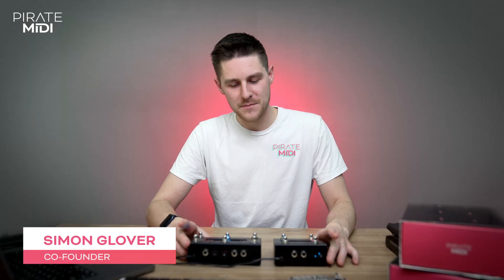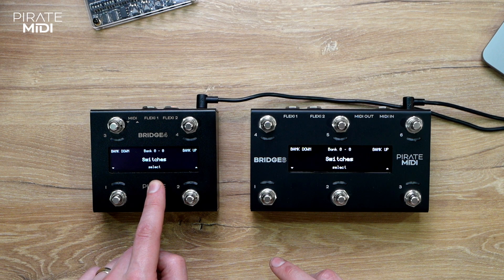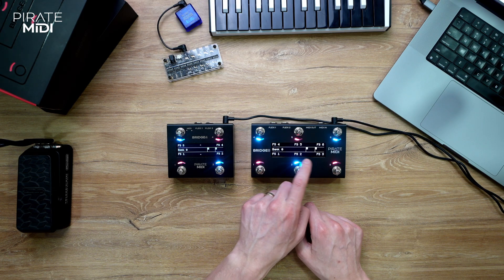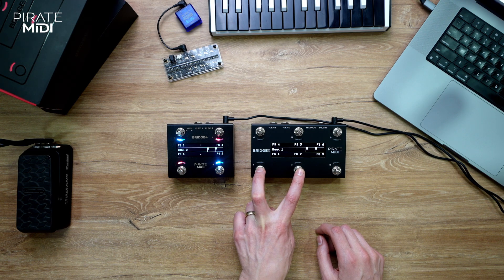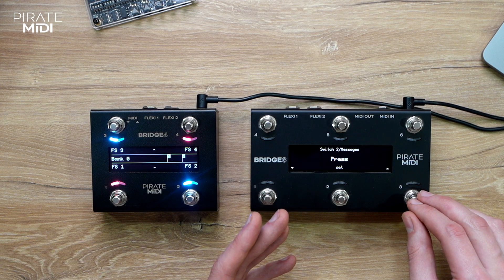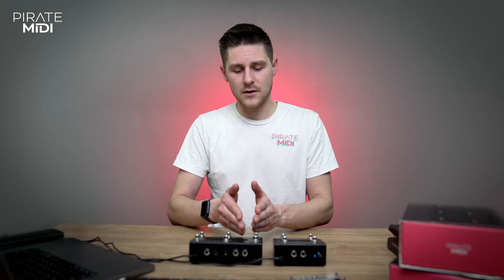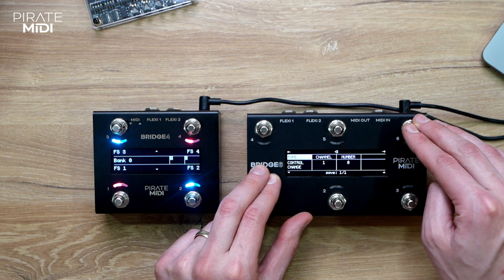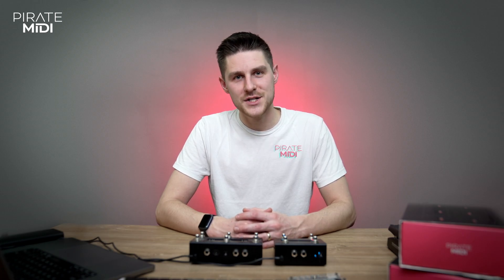BRIDGE Tutorial #1 - Basic Navigation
First video in a new tutorial series! Learn how to enter the menu, change settings, and add messages on your BRIDGE controller.

Please note - any flickering on the OLED screens is a consequence of filming and is not visible to the human eye.

BRIDGE6 and BRIDGE4 are cutting-edge devices designed for musicians who demand the highest level of control and versatility in their live performances. With advanced features such as sequential messages, real-time control over multiple settings with Smart Messages, and a sleek, flexible design, this MIDI foot controller sets a new standard for musical expression. Whether you're a guitarist, keyboardist, or electronic music producer, this powerful tool will help you unleash your full creative potential and take your production or project to the next level.

0:00 Introduction
0:37 Power Requirement
0:45 Entering the Menu
1:12 Navigating the Menu
1:56 User Interface
2:18 Bank Navigation
2:55 Editing Messages
3:55 MIDI Outputs
4:48 Add or Delete Messages
6:18 Expression Messages
7:59 Bank Messages
8:46 Boot Messages
9:05 Outro